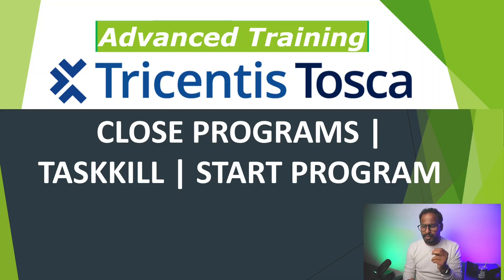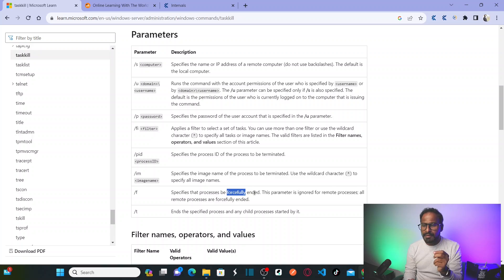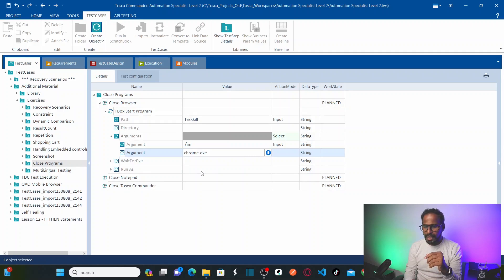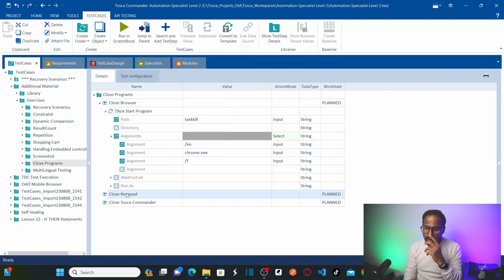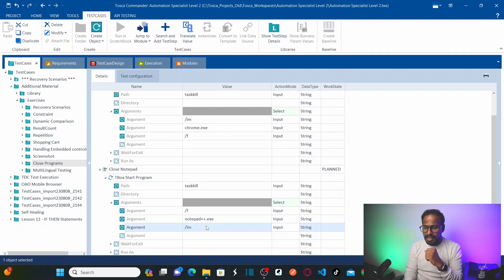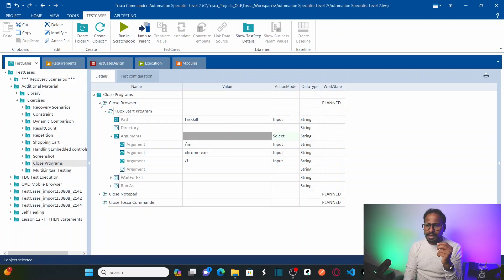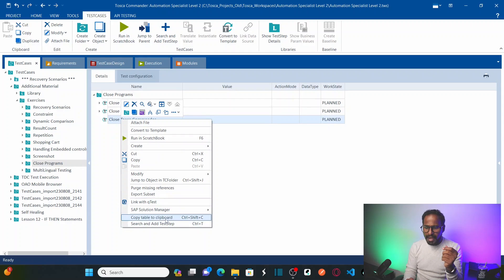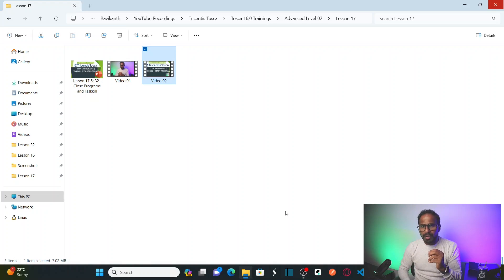TRICENTIS Tosca 16.0 - Lesson 32 | Close Programs | Task Kill | TBox Start Program